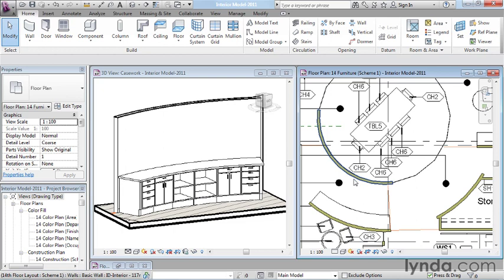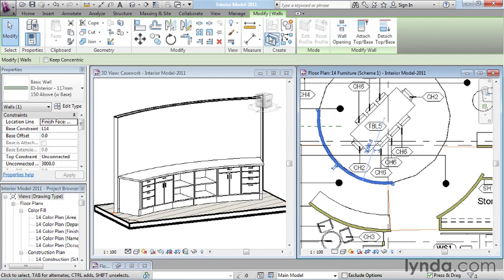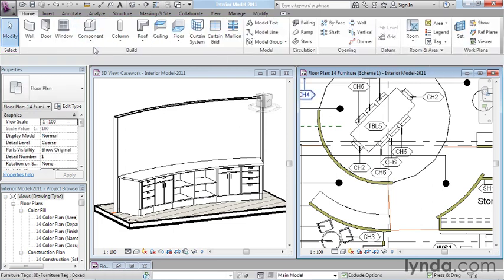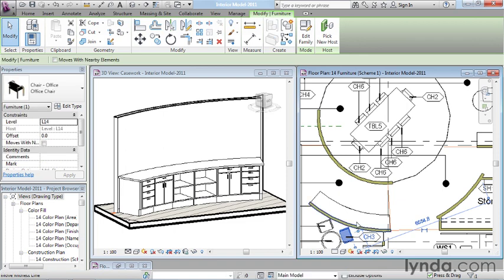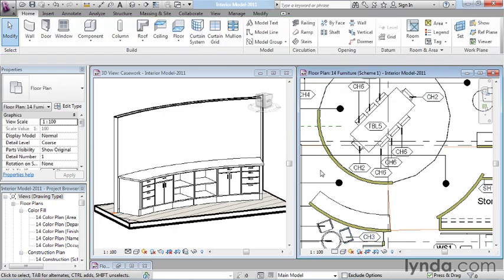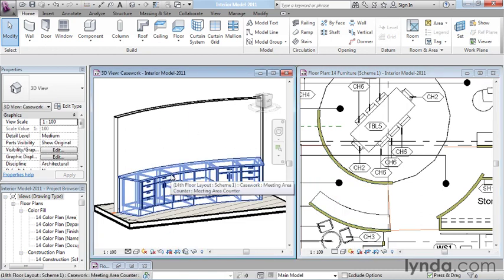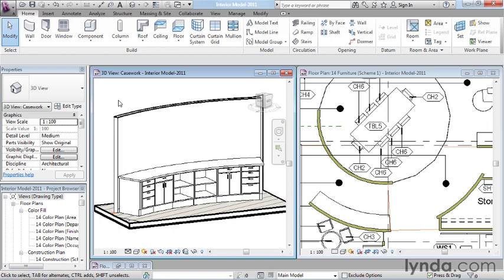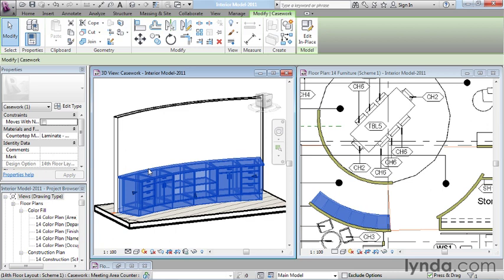01 02 Understanding Family COncepts